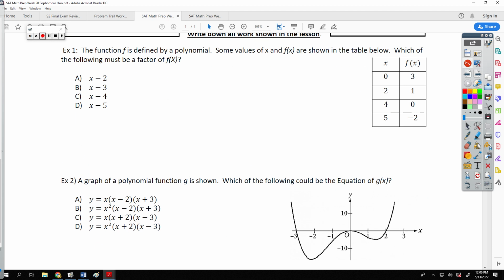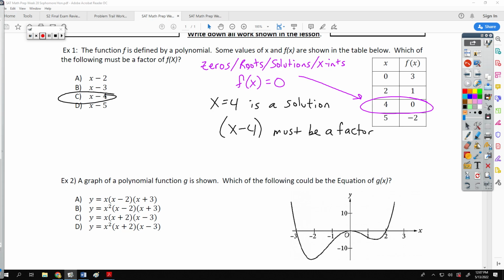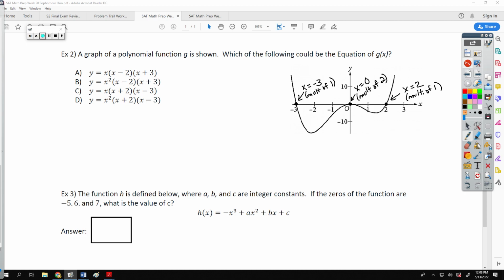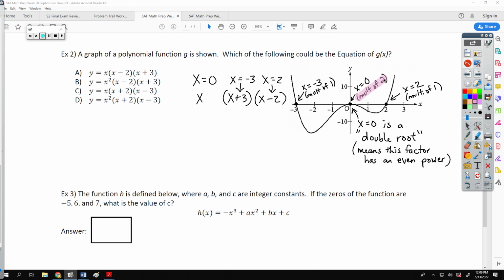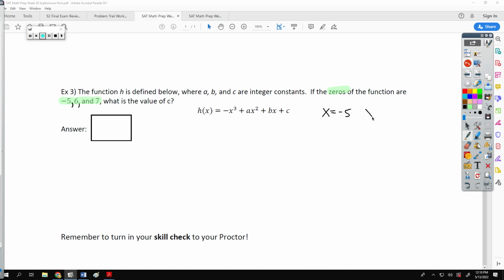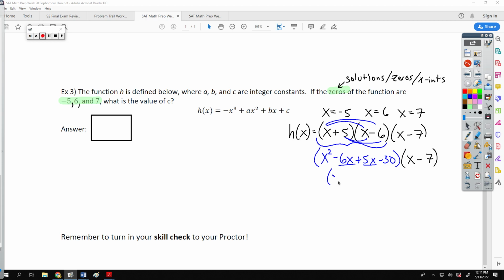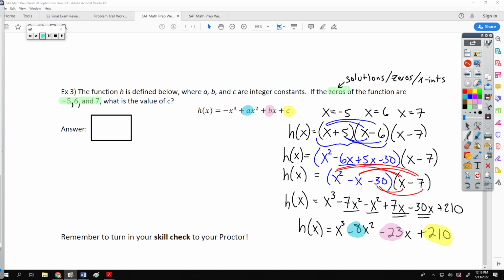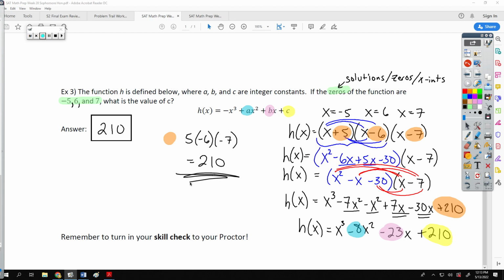SAT Prep Short Polynomials A